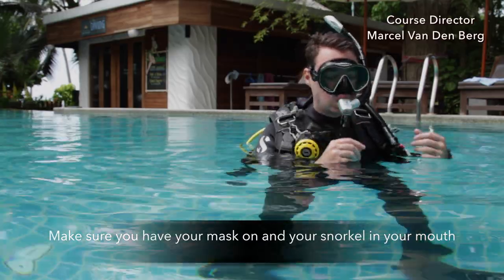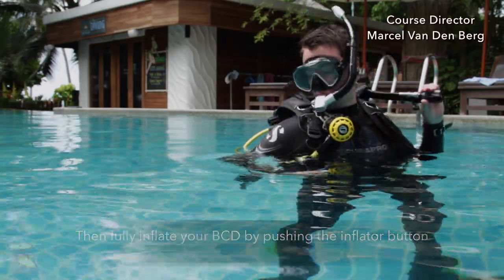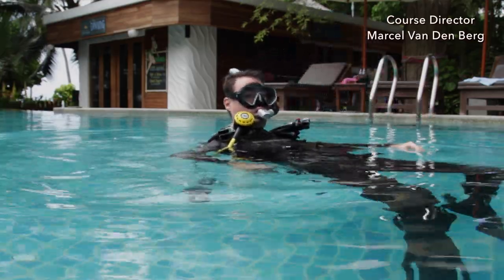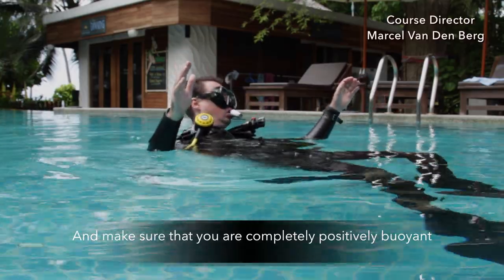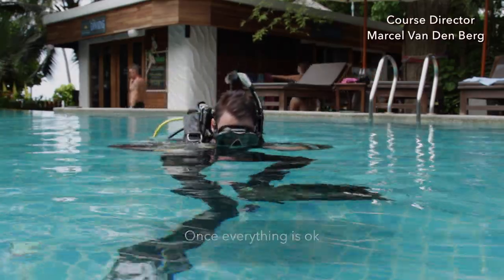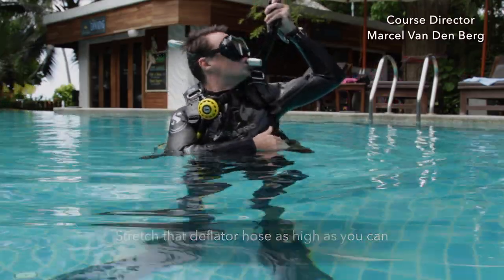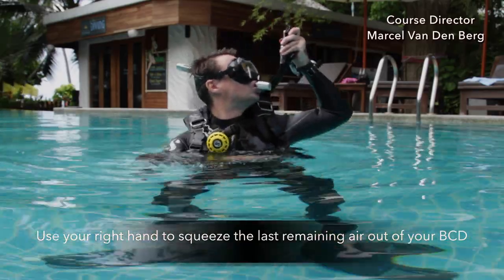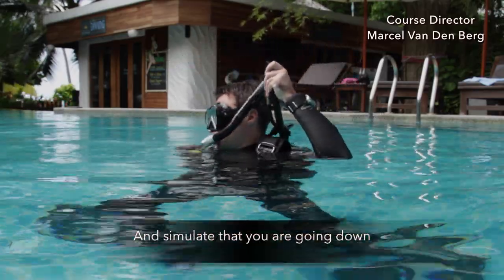BCD Inflate & Deflate at the surface • PADI Open Water Diver Course • Scuba Diving Tips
The PADI BCD Inflate and Deflate skill in the PADI Open Water Diver Course is really important dive skill to master as many new divers have problems with properly deflating the BCD underwater and inflating on the surface.

Every time we reach the surface after entry or in the end of a dive we should inflate the BCD fully as soon as possible to become neutrally buoyant. From the few accidents that occurs on the surface, most are caused by not being fully buoyant. Water is very dense and trying to swim to stay above the surface can exhaust you very quick. If you are fully inflated you can rest and easily stay on the surface to prevent most accidents.

Underwater we see a lot of new scuba divers having issues with deflating the BCD properly. A lot of times new scuba divers are in the wrong position/angle or have the deflator hose in a wrong position that prevents them from releasing air from the BCD. Therefore it is really important that if you want to release air from the BCD, is that you are in the upright position (vertical, head up, legs down) and that you stretch the BCD deflator as high as possible and the start deflating the BCD.

How to perform the PADI BCD Inflate and Deflate skill:

1. Make sure you have your mask on and your snorkel in your mouth
2. Fully inflate your BCD by pushing the inflator button until air releases from your BCD
3. Lean Backwards
4. Make sure that you are completely positively buoyant
5. Float a bit
6. Stand back up make sure you are completely vertical
7. Stretch that deflator hose as high as you can
8. Fully deflate your BCD
9. Use your right hand to squeeze the last remaining air out of your BCD
10. Simulate that you are going down

Best Underwater Videography Course in the world by The Film Company on Koh Tao, Thailand:

Found Jewellery Underwater in River While Scuba Diving for Lost Valuables! (Unbelievable)

We at Scuba Diving Tips hoped that you loved this PADI BCD Inflate and Deflate skill video. Again we urge you to use the sound for the voice-over.

The PADI Open Water Diver course is not just the most popular course in the world, and it is also one of the most fun scuba diving experiences that you can have in your life.

The PADI BCD Inflate and Deflate skill is part of Confined Water Dive 1.

Performance Requirement / Objective from the PADI Instructor Manual:

Inflate/deflate the BCD using the low pressure inflator in shallow water.

I wish you all the best success and fun during your PADI Confined Water Dives and the PADI Open Water Diver Course. Please leave some comments below about your experience of your PADI BCD Inflate and Deflate skill and the Open Water Diver course.

Scuba Diving Tips